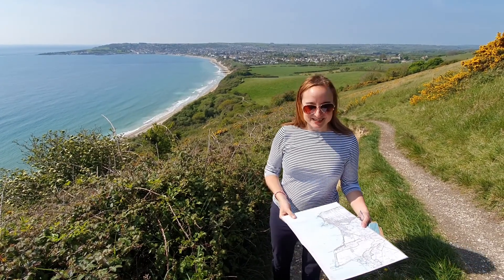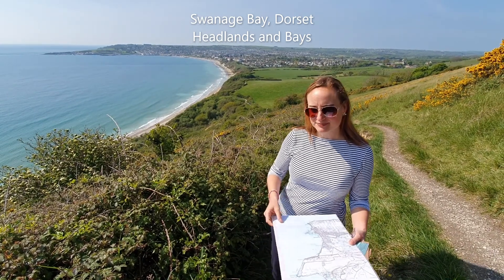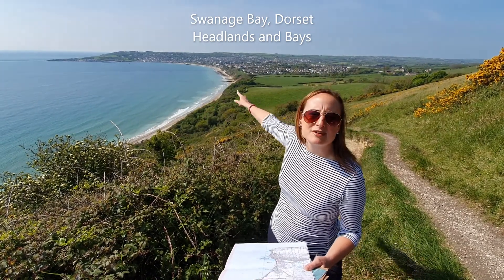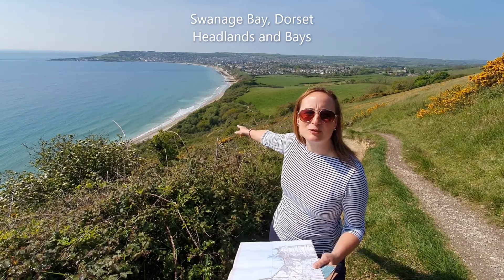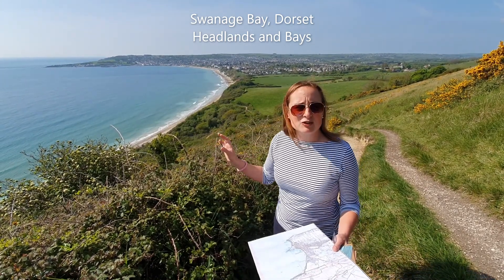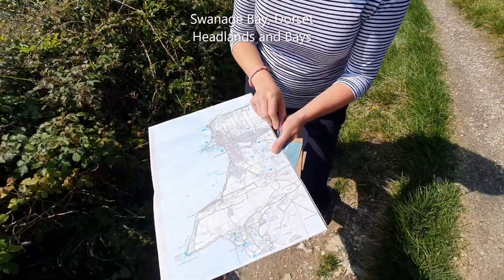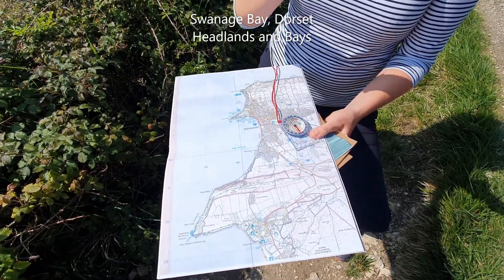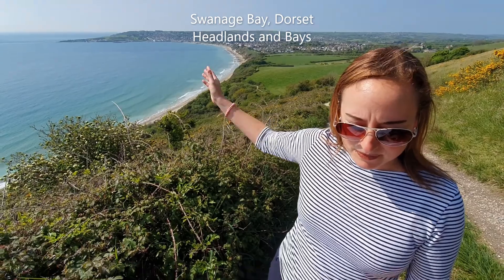Swanage Bay Headland and Bay formation Geographical landforms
This is an educational teaching resource on the formation of Headlands and Bays. It uses Swanage Bay in Dorset as a case study and an overlay of the geology of the area to explain how headlands, bays and beaches form over time.